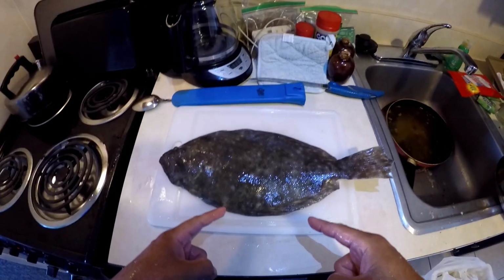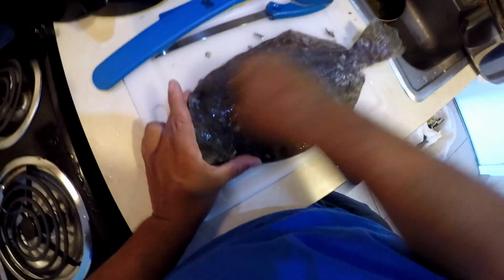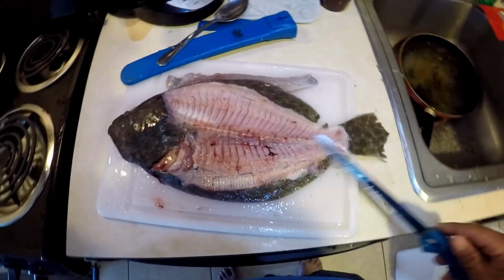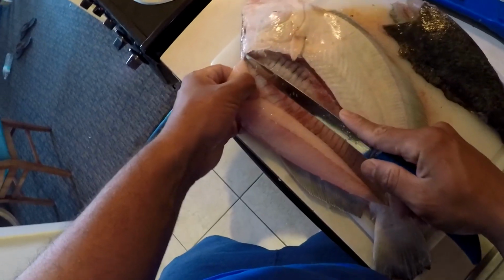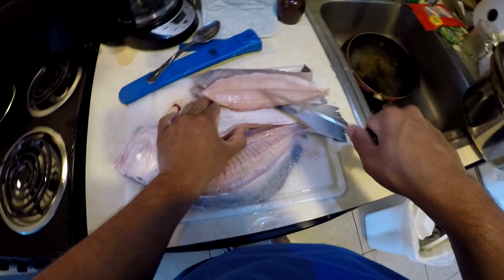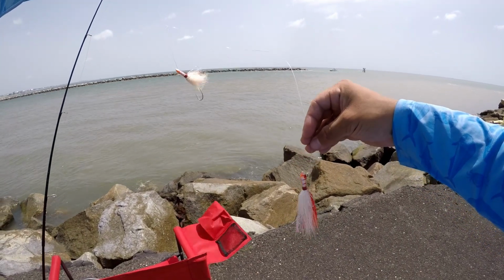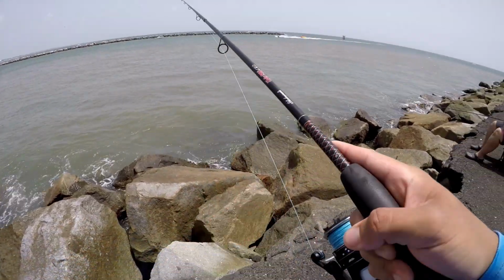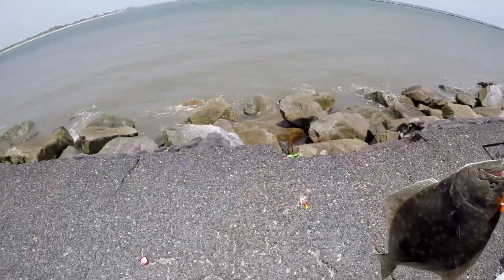Filleting Flounder and How I Caught It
I'm really sorry that I lost the footage of the fish fry that succeeded this filleting. We enjoyed an OUT-OF-THIS-WORLD flounder fish sandwich!! So fresh, it could not get any better!

Fillet Knife

Title:  Cloud Chaser
Artist:  Spence
Genre: Dance & Electronic
Mood:  Bright